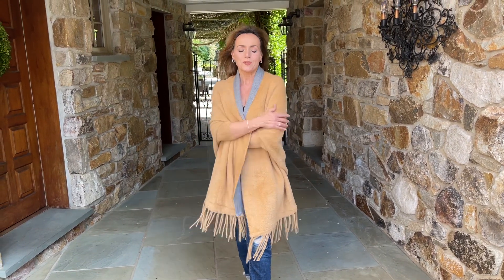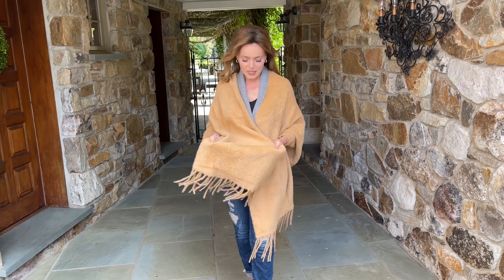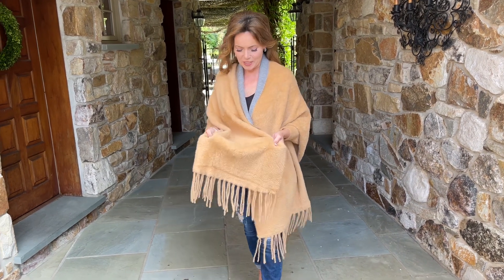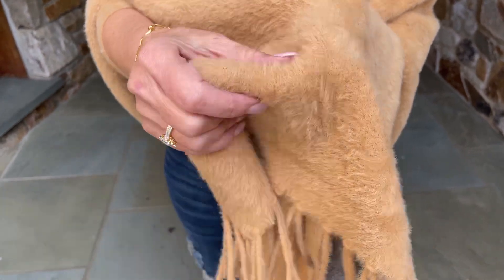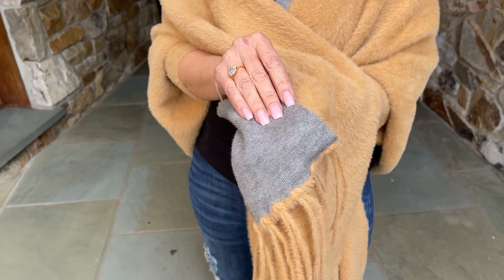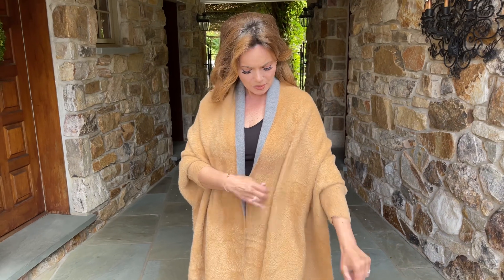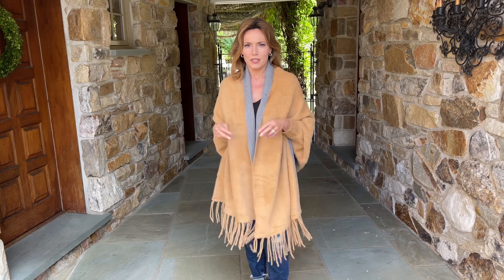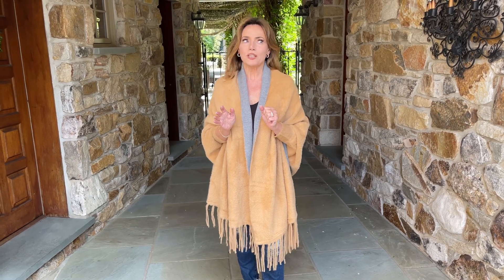Camel Plush Cape w/Sleeves